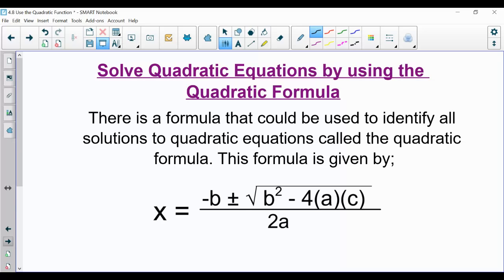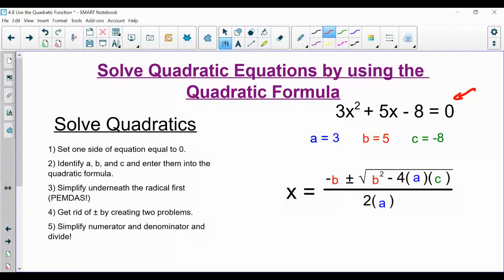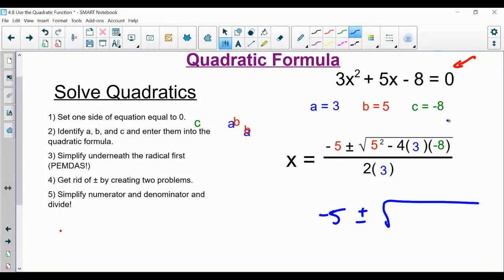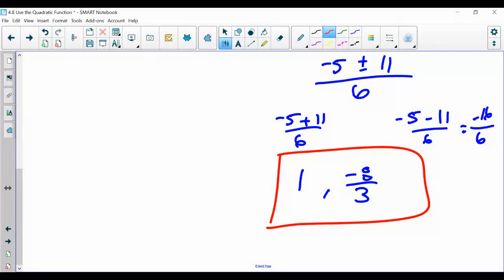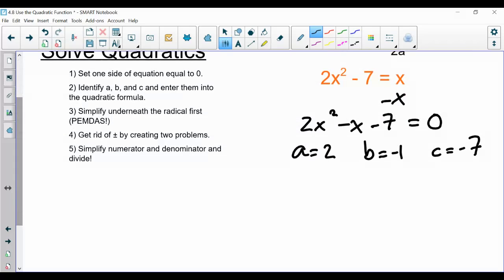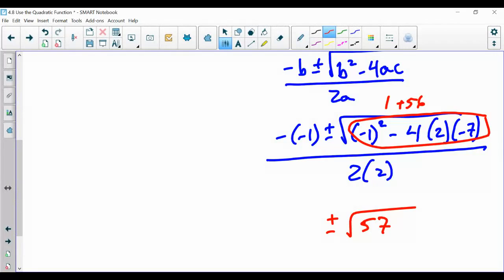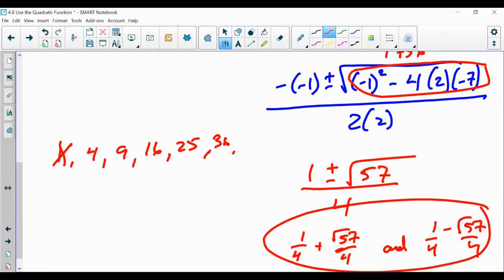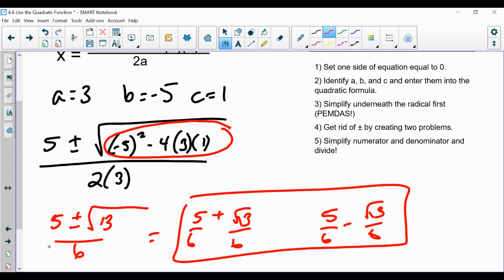How to Use the Quadratic Formula (4.8)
This is part b of my lecture on the quadratic formula. Part A was a review of other methods of solving quadratics and an explanation of why we needed the quadratic formula.